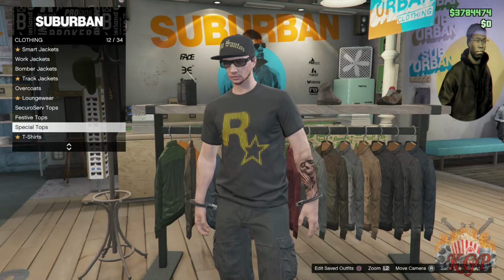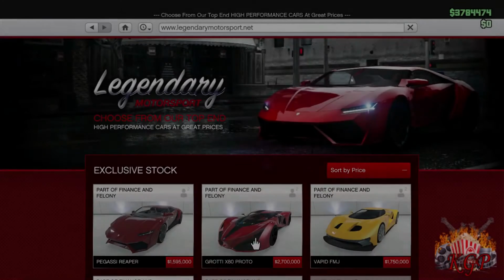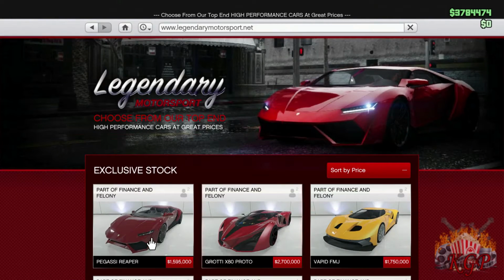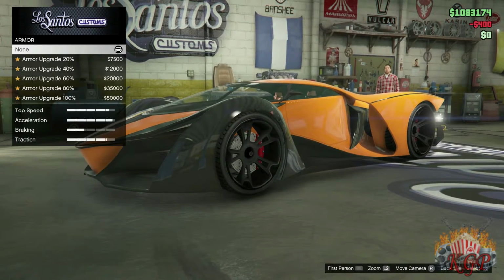GTA5: $3,500,000 Grotti X80 Proto Showcase/Spending Spree!!! Giveaway News!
Here is the new grotti x80 proto fully upgraded as well as news and info about the new release. Some of which include a new Grotti special t-shirt, and 3 new adversary modes.